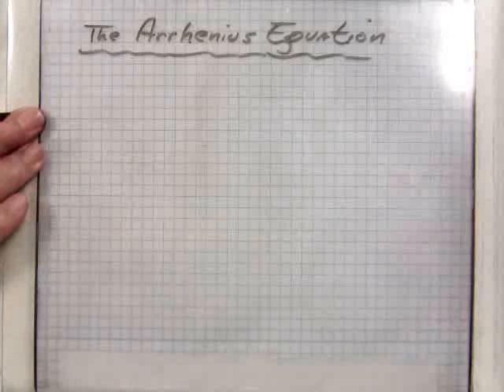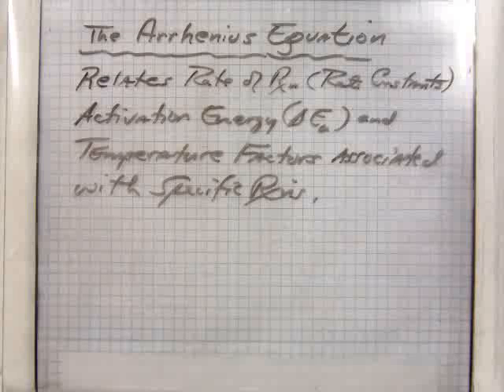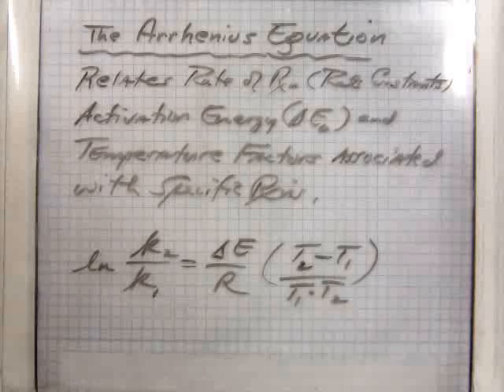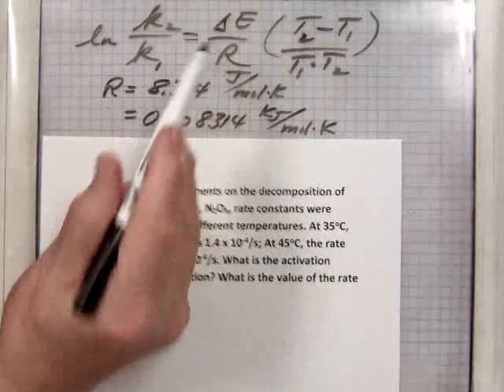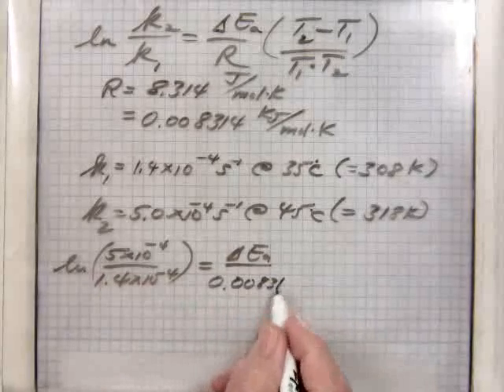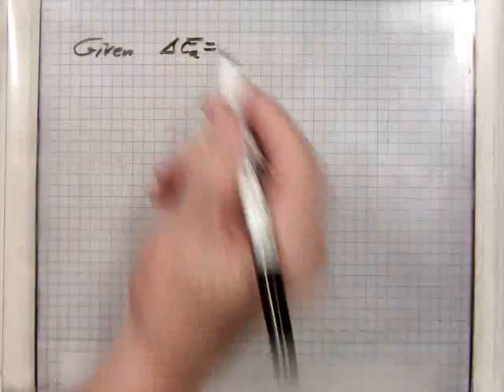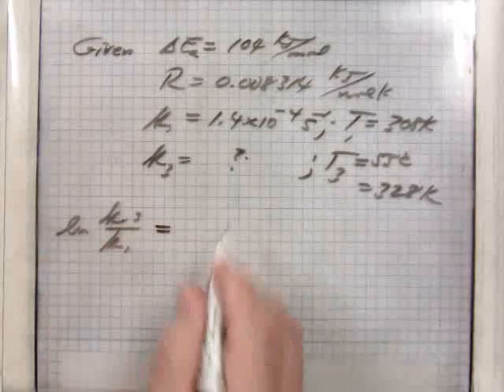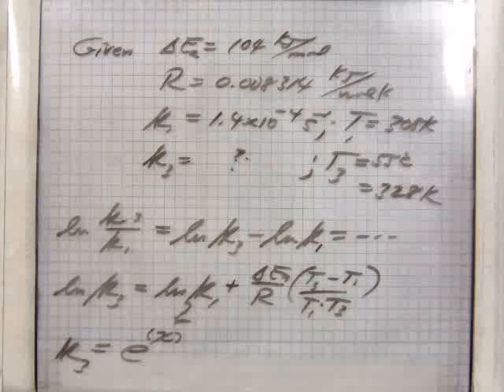9 Arrhenius Equation